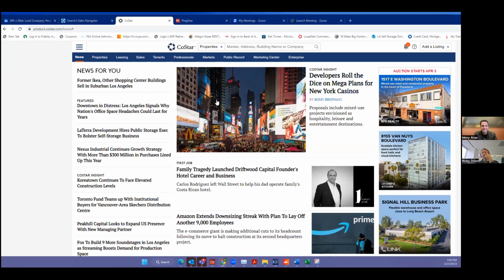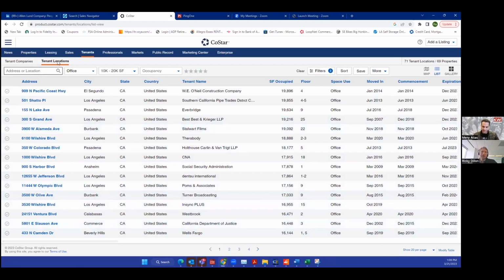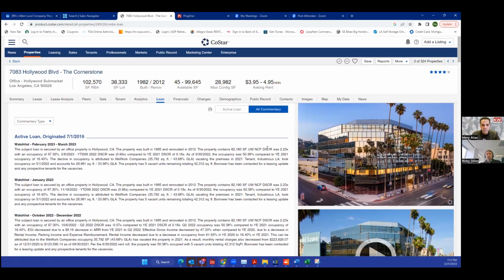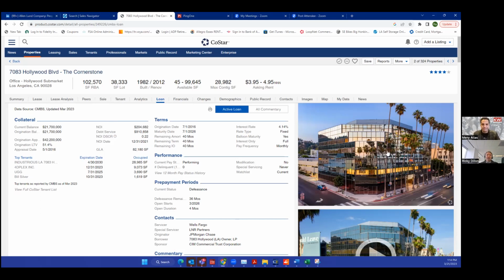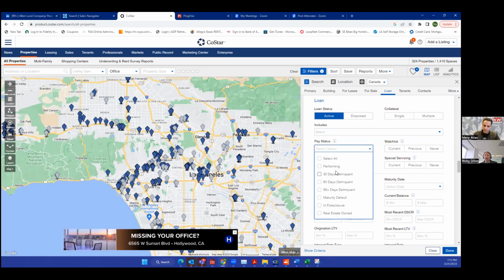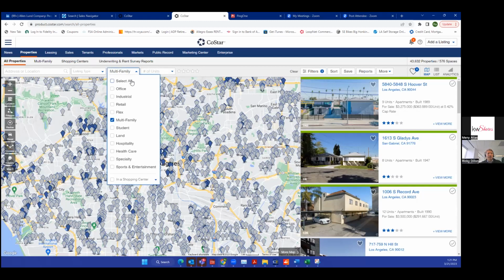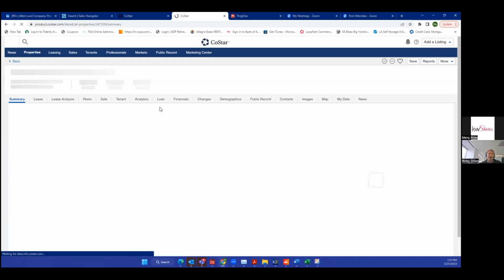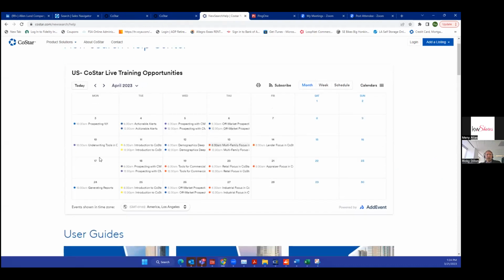KW Commercial SoCal Meeting | 3.21.23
Meny Atias hosts this week's KW Commercial SoCal meeting with guest Ricky Dillan of CoStar.  Ricky gives an introduction to new CoStar's new features.